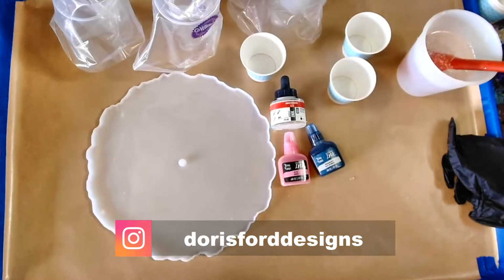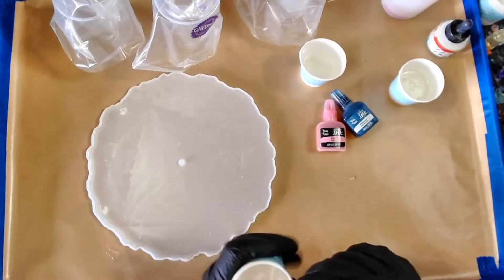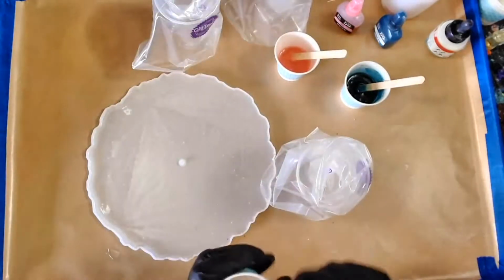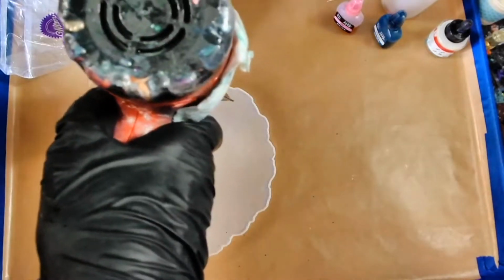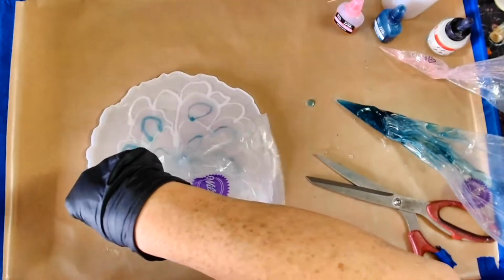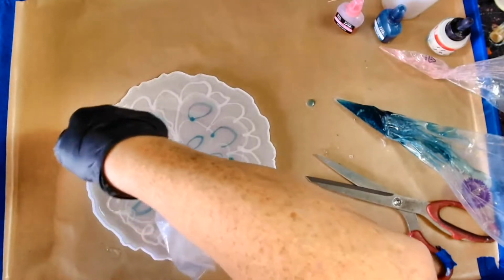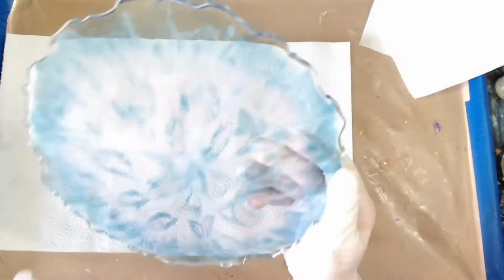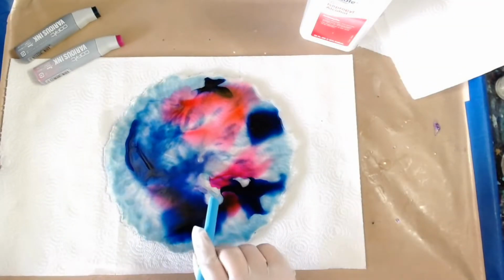3D Resin Flower Made With Alcohol Inks and Resin | Resin Molds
Today's video is a 3D resin flower done with alcohol inks but it goes kind of wrong so I try something else to save it.  You tell me if I did or not.

I go live every Sunday at 12 noon CST doing acrylics and I giveaway a painting in the chat.  Every Tuesday, I go live at 6 PM CST, doing resin art.

0:00 Intro
0:32 Adding resin to mold
1:12 Mixing colors into resin
2:07 Adding resin to piping bags
2:59 Pop bubbles
3:21 Drawing petals with piping bags
6:34 Unmolded piece
7:01 Adding alcohol inks to the back
10:56 The finished piece

Colors Used:
Castin' Craft White pigment
Brea Reese Prussian Blue (Hobby Lobby)
Brea Reese Blush
Amsterdam Acrylic Ink
Copic Prussian Blue
Copic Magenta (Blicks.com)
Molotow Liquid Chrome
AmTake Heat Gun
KS Resin Liquid Art Ultra UV Clear Epoxy Resin
Cupcake Stand Resin Mold ) I used the biggest one in this set.

All tips and support go back into making videos for you and are greatly appreciated.

Fan mail:
Doris Ford
201 N. Water Street #415